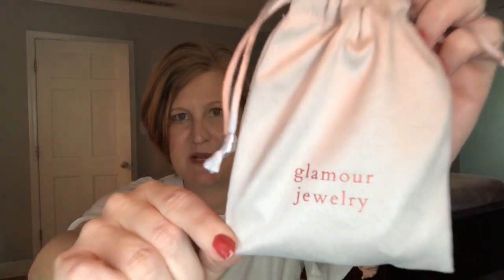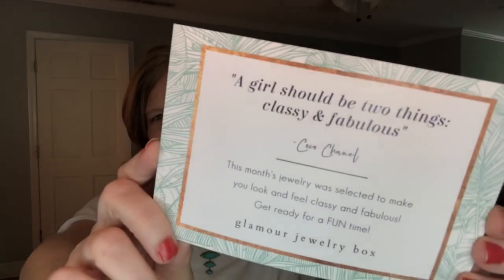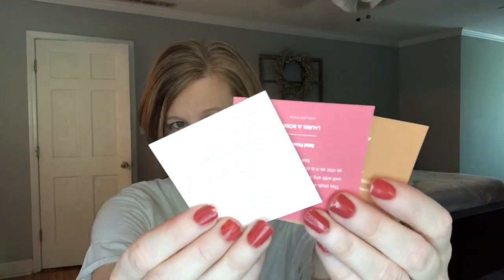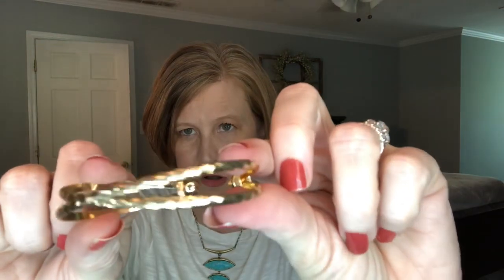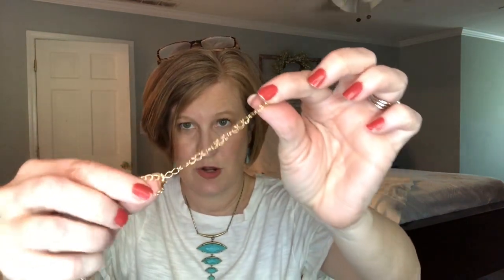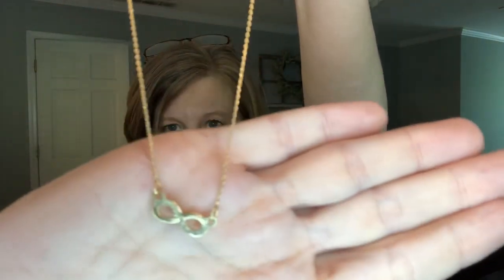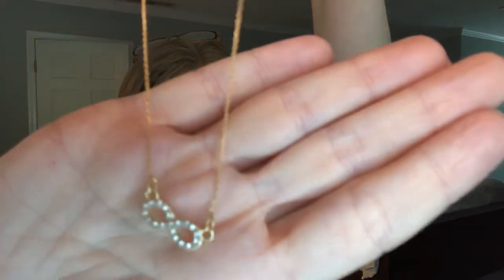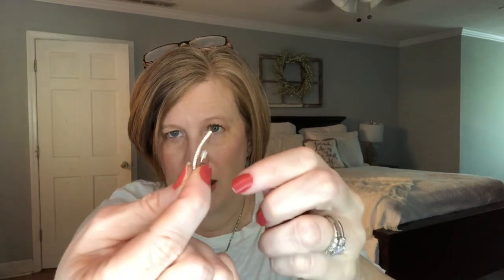Glamour Jewelry Box | April 2020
I received this box for review.  All opinions are my own.

Simply Earth- Click here and use this code, GEORGIASUNSHINEFREE , to get a free bonus box and $40 gift card with your first box.

Play by Sephora

To order the Spring Popsugar Must Have box and get $20 click here Popsugar-To get $20 off your first box click here-

Fashom-Use this link by the 20th of February to get a $20 credit

Kristy Smith
1395 E Cobb Dr